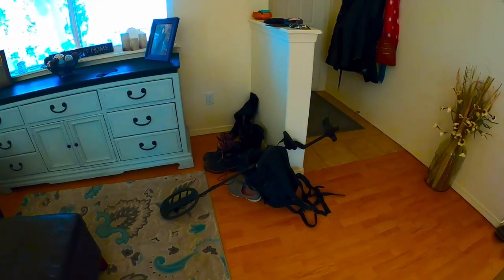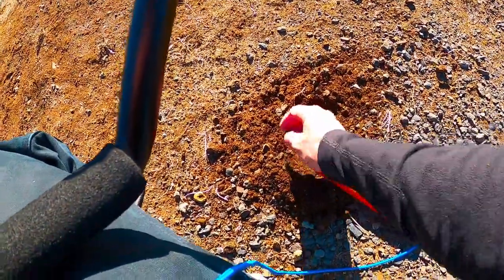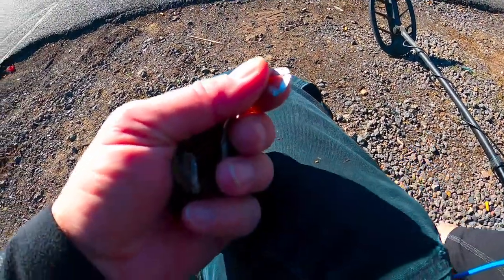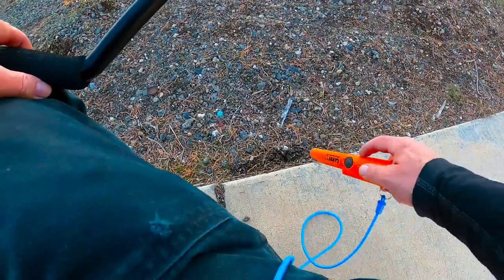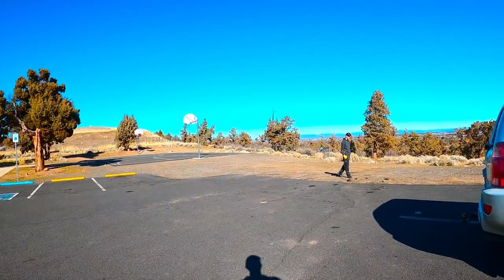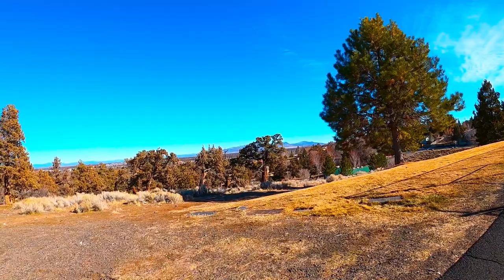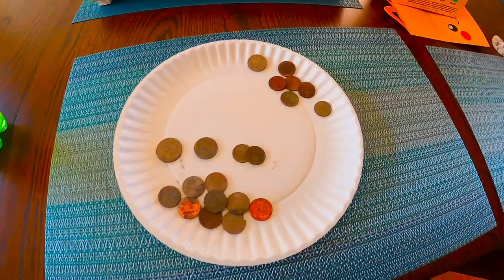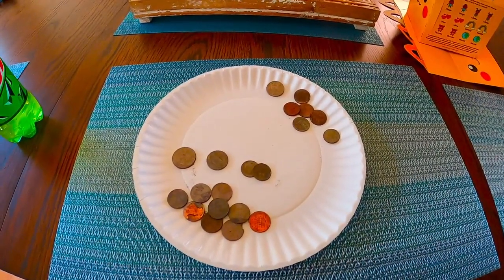Metal detecting a small basketball area 3-2021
metal detecting finding coins and lots of trash. Cleaning up the park of old bottle tops and a few coins.